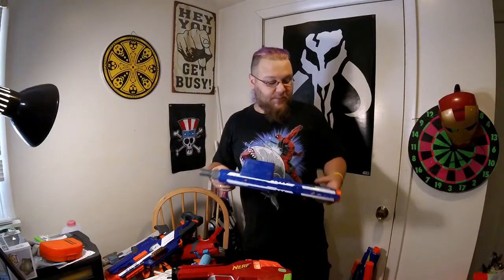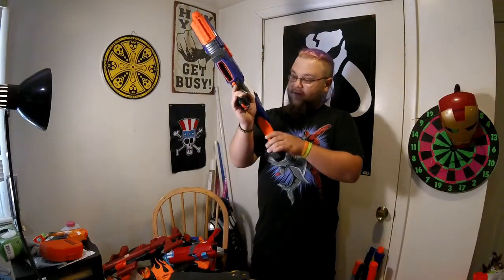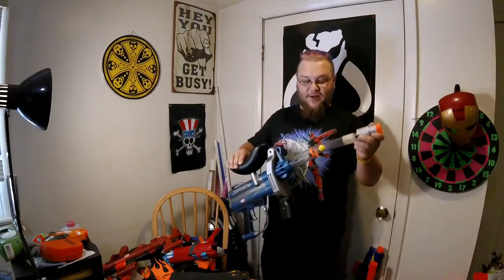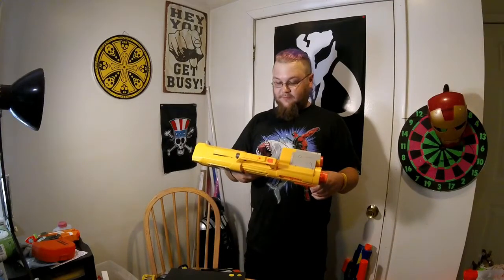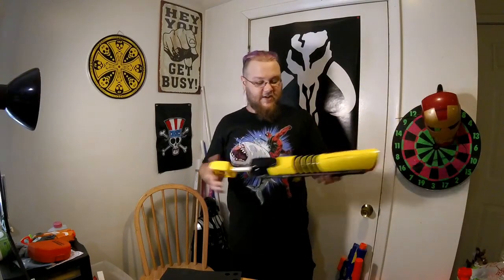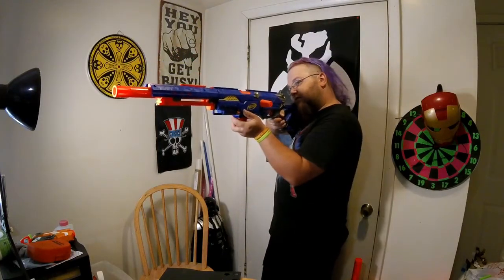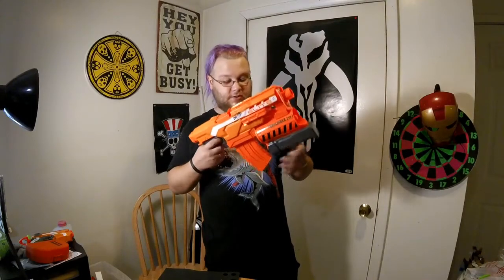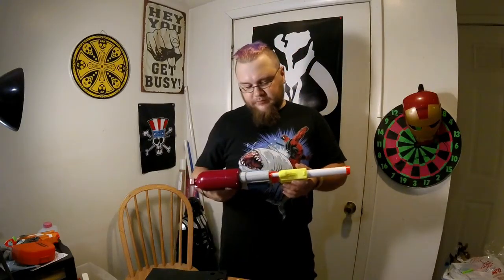Nerf Thrifting Ep1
This is the start of my thrift finds. This is not what I found just this month. This is the hull so far. Well a good bit of it. This is going to be a monthly feature on this channel so I hope you enjoy.